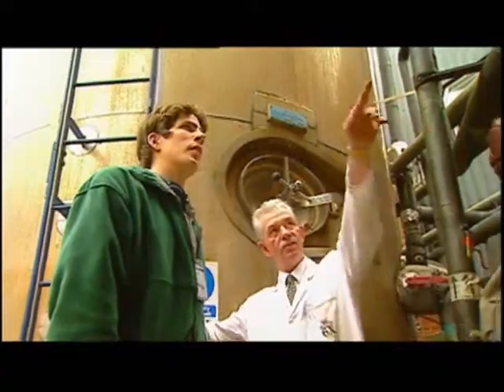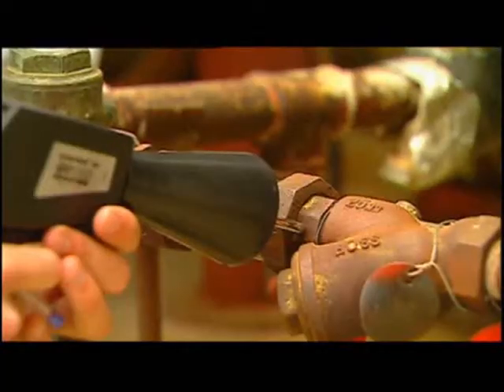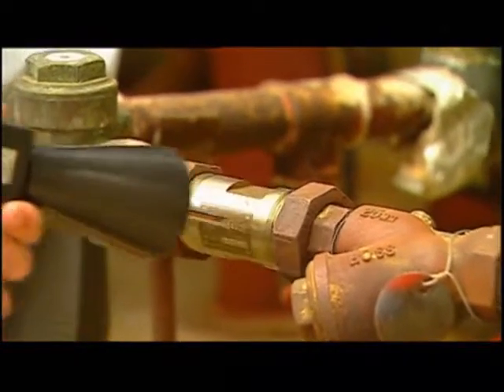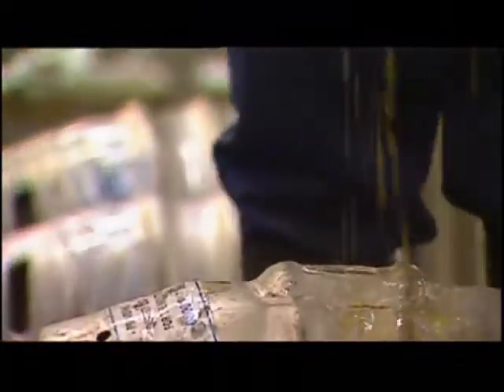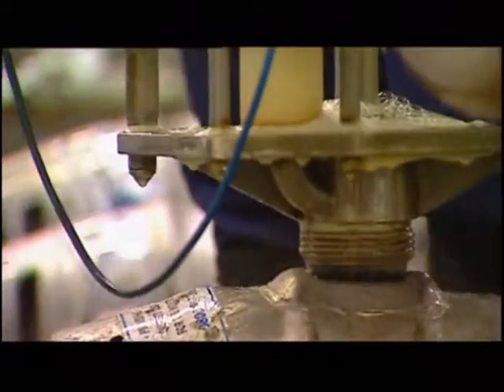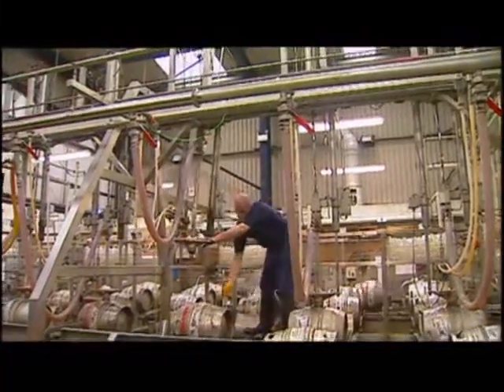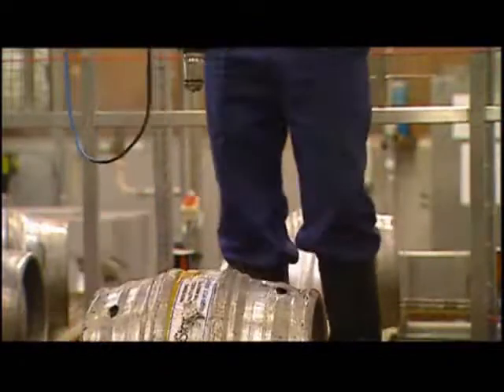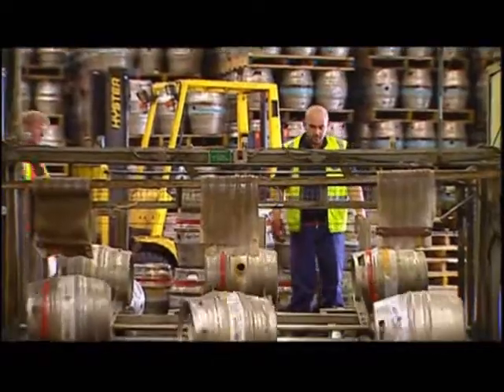Waterhammering Eliminated at Brewery with GEM Traps